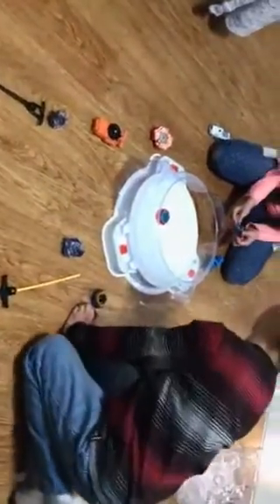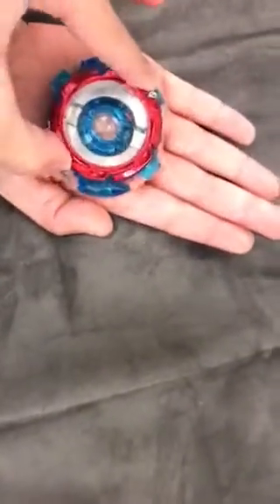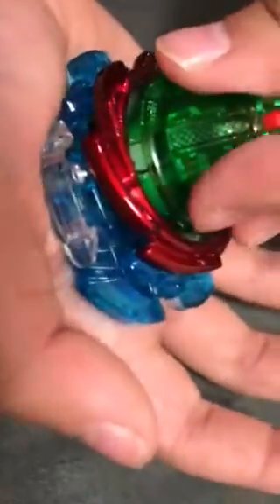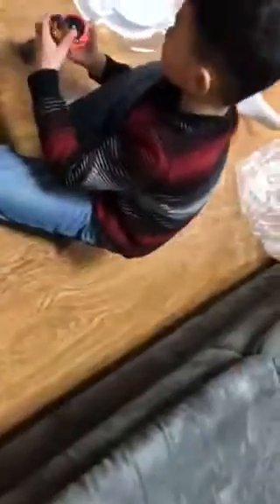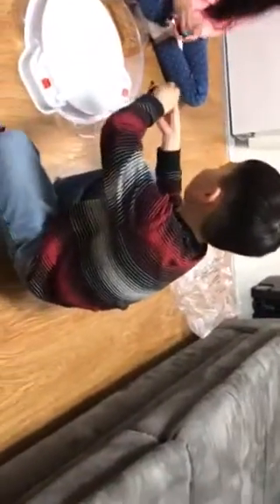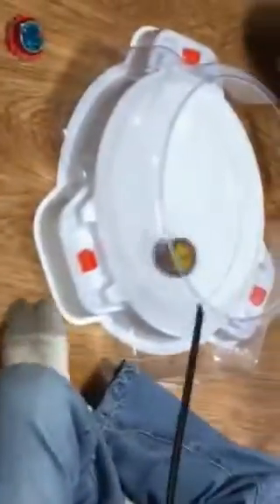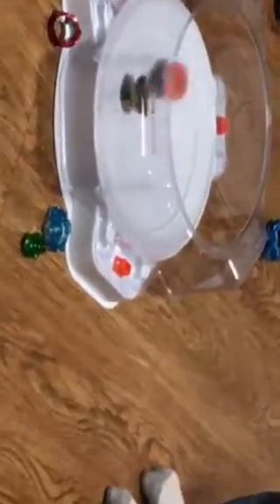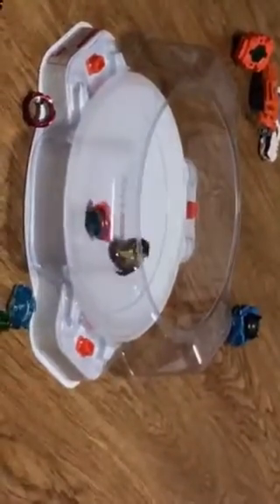Playing beyblade burst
U can get dis on all